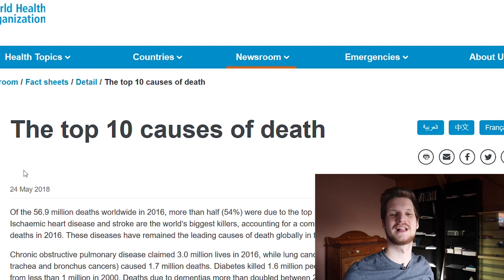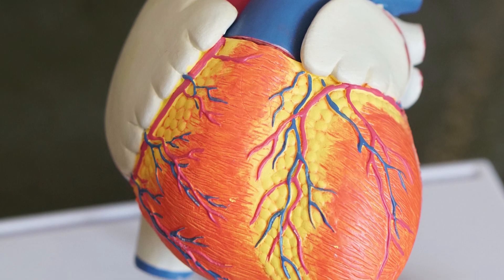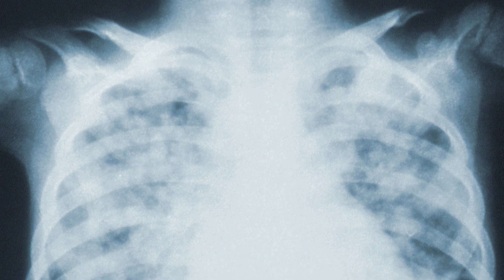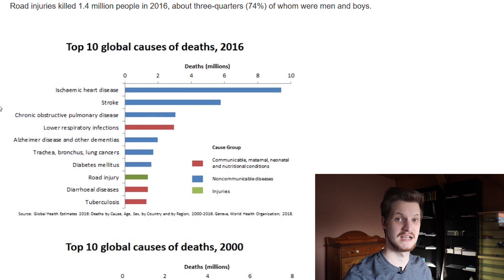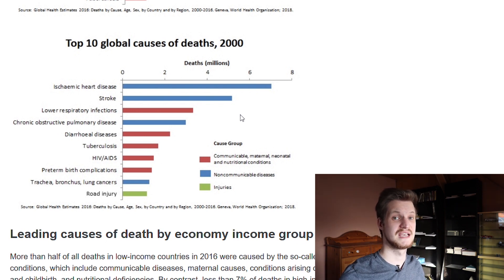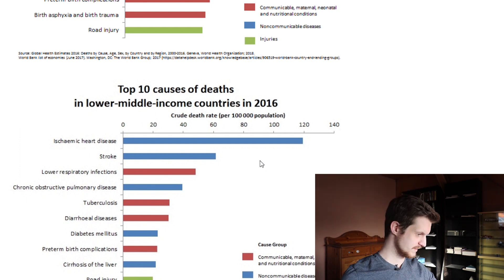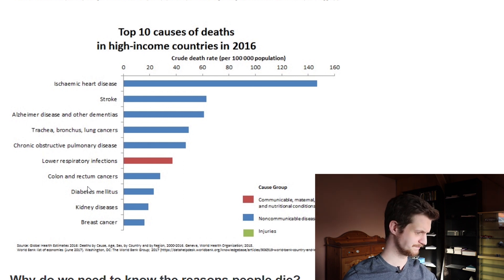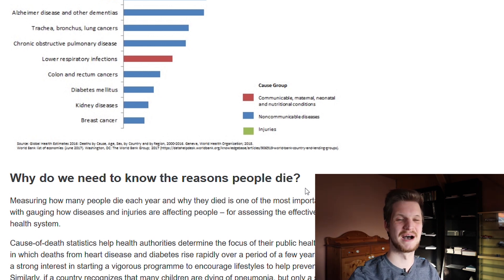The Top 10 Causes Of Death Are...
Hello and Welocme to Easy Medicine!
Today we are going to look at the Top 10 causes of death!
I forgot in the Video to say that if you look at statistics from the Internet it is important to check who is presenting them and to fact check them!
These statistic is from the World Health Organisation ( WHO ). So this is absolutly trust worthy!